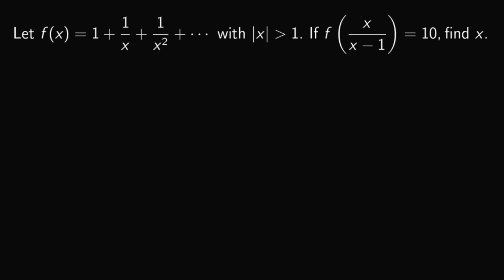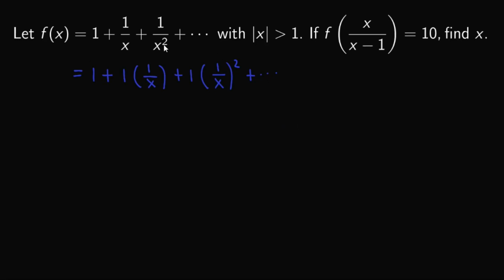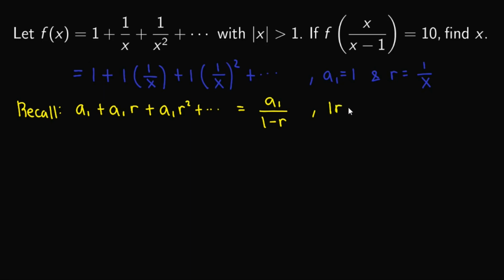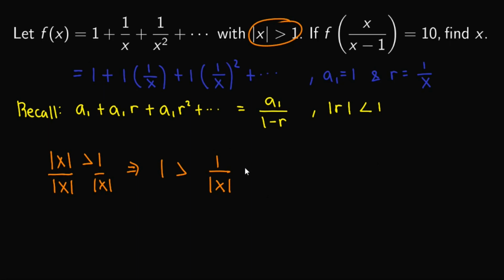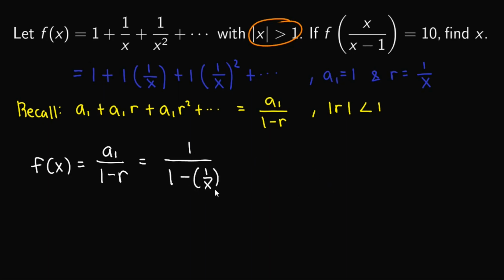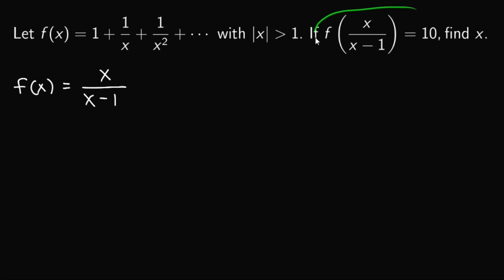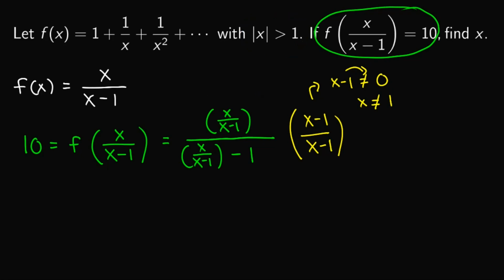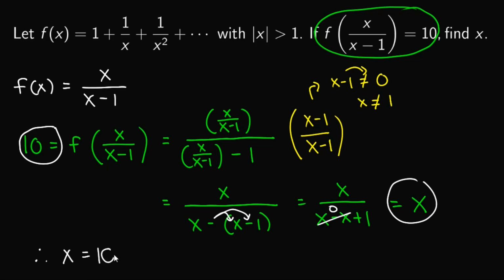Can you find x with just these? | HOW TO SOLVE | Algebra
Let f(x) = 1 + 1/x + 1/x^2 + 1/x^3 + ... with |x| greater than 1. If f(x/x-1)=10, find x.

Hint: f(x) is an infinite geometric series!💡

TIMESTAMPS ⏱️:
0:00 - Pi Man Says Hi!
0:49 - Solution
7:26 - Pi Man's Final Words